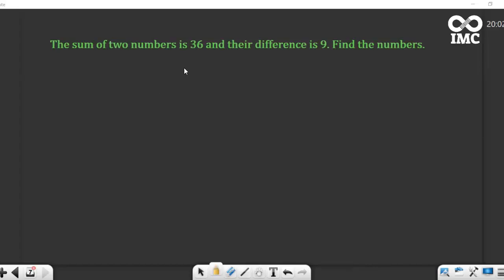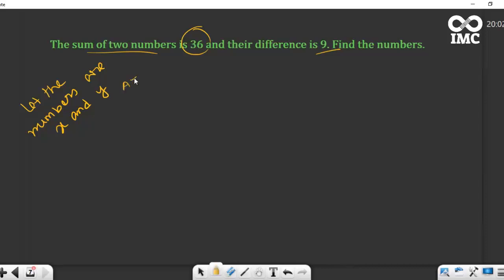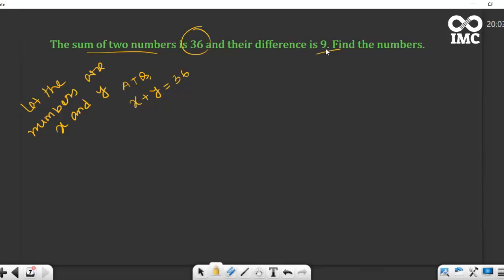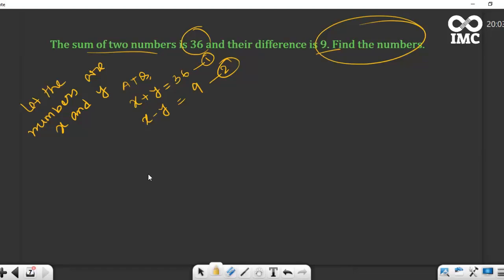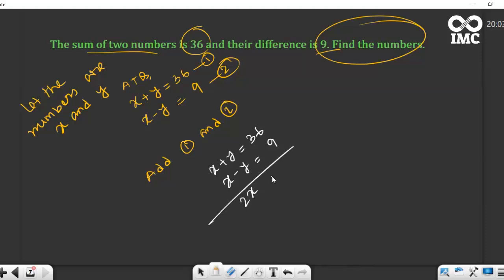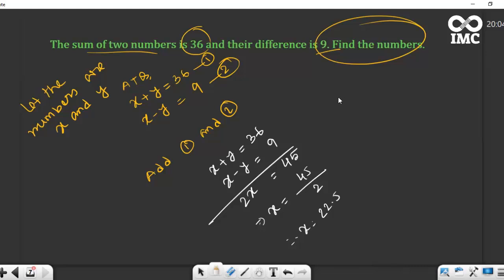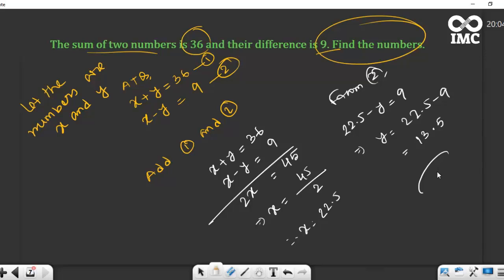Solve: The Sum is 36 & Difference is 9 | Find the Two Numbers Step by Step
In this video, we solve the classic word problem:

👉 “The sum of two numbers is 36 and their difference is 9. Find the numbers.”

You’ll learn how to:

Translate word problems into equations

Use simultaneous equations (addition & subtraction method)

Solve quickly and accurately for both numbers

By the end, you’ll see how easy it is to break down word problems into algebra!
Perfect for Grade 6–9, O Level, and competitive math prep.

📌 Final Answer: The numbers are 22.5 and 13.5.